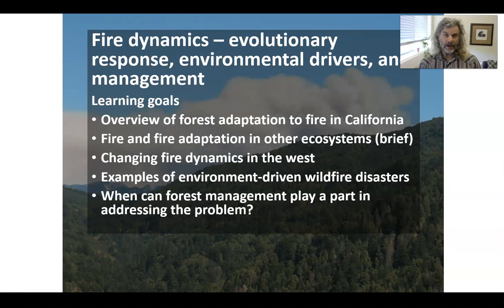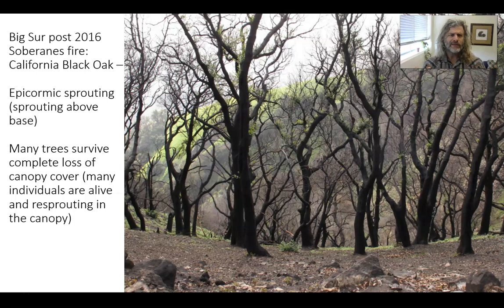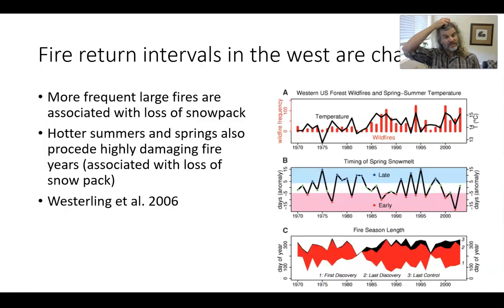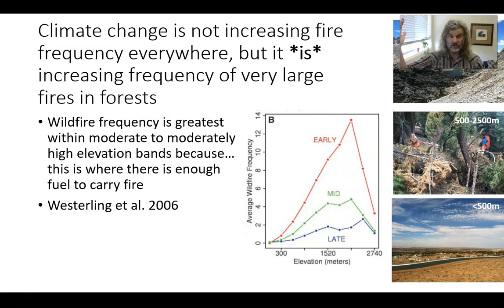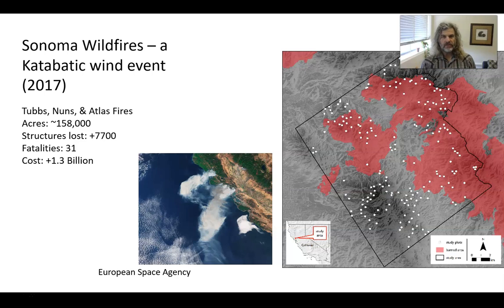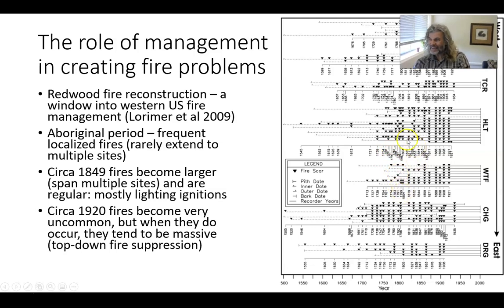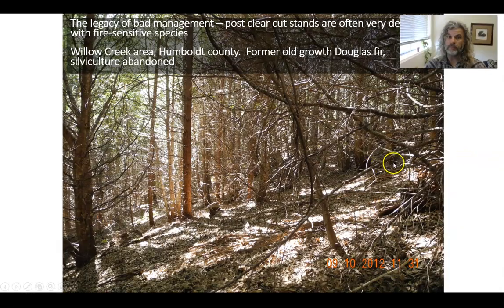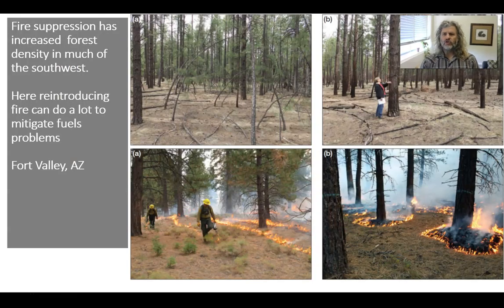5 - Fire - Environmental drivers and adaptations